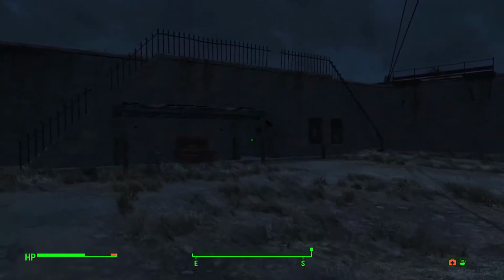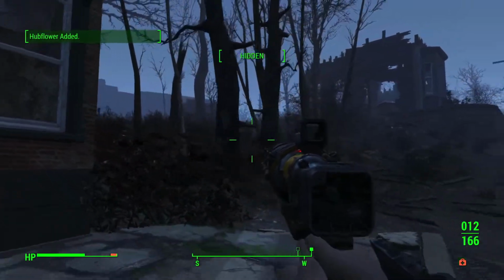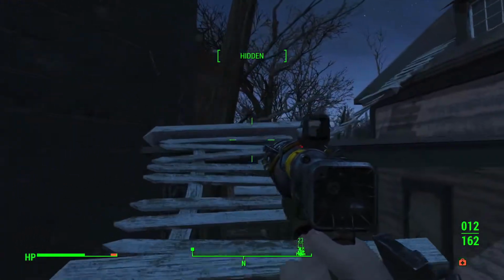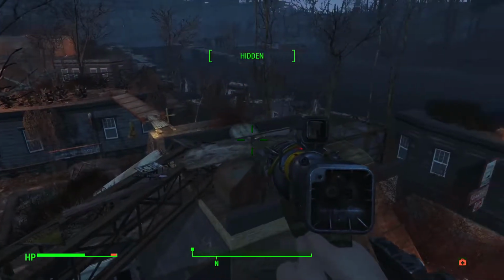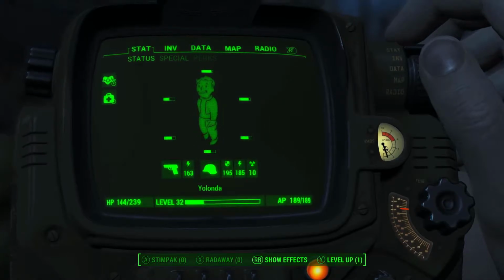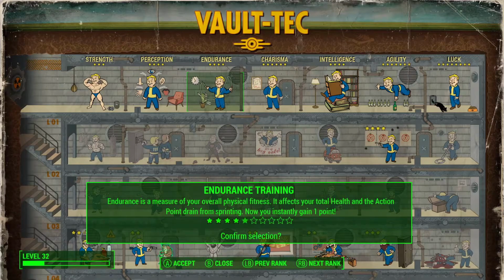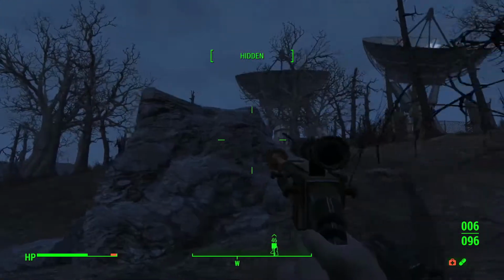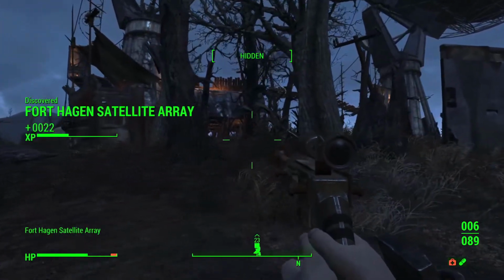Fallout 4: YOLO - Ep 31 - Two Down, One To Go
Fallout 4: YOLO continues as we work on tracking down the last robobrain of the Automatron DLC.

00:07 Recap
00:47 New Gameplay

Rules:
1. No healing of any kind, including Health, Radiation, Limbs, Illness, and Addiction
2. Only can use pistols/explosives
3. Cannot buy legendary items, can only use what is dropped by legendary enemies
4. Survival difficulty
5. No companions
6. Survive as long as possible